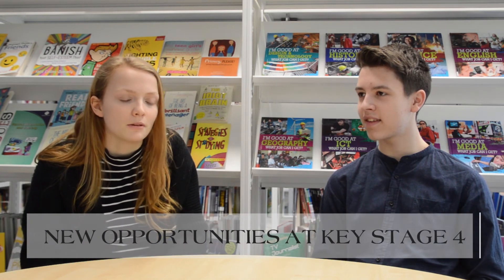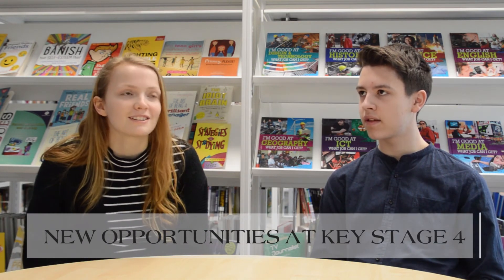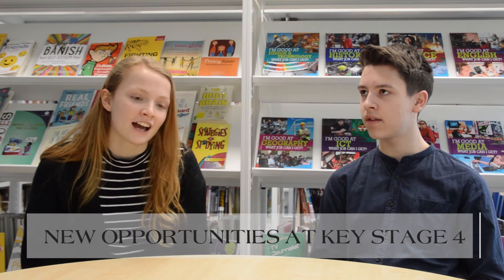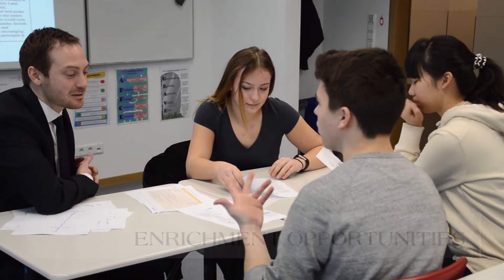St George's Key Stage 4 Explained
St George's Students in Key Stage 4 explain the curriculum.